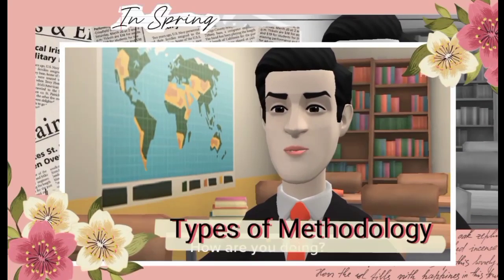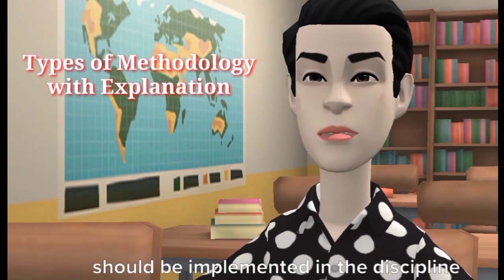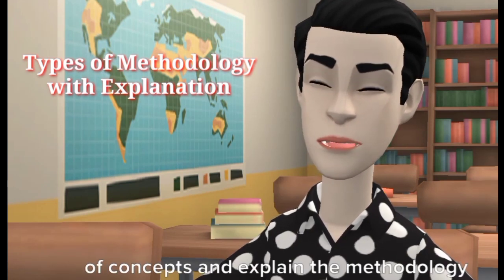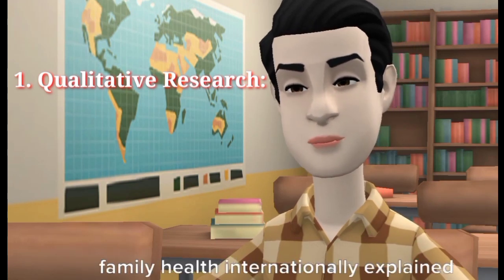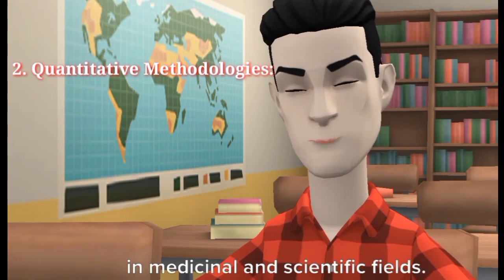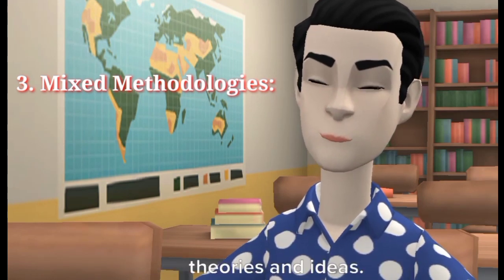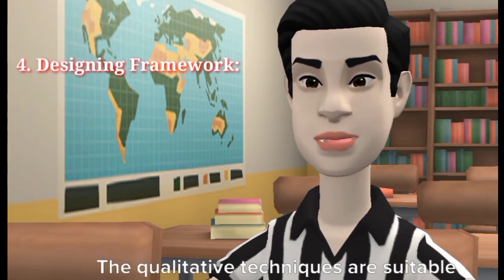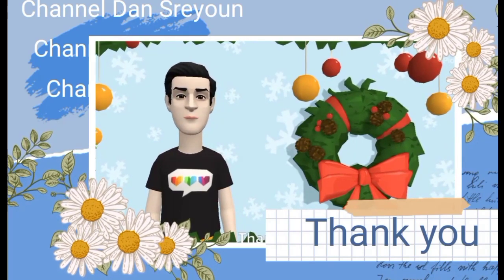Topic 12: Types of Methodology - Channel Dan Sreyoun.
Let's learn English with us. I strongly believe that you like it in order to practice your English reading and listening. Moreover, you can use the grammar, sentence structure, vocabulary and practice more and more to improve their knowledge.
I'd like my students to be brave in order to do the presentation what they have thought and they can share it with the other in order to improve their English learning such as reading, writing, listening and speaking skills.